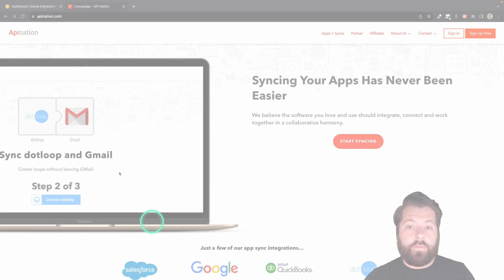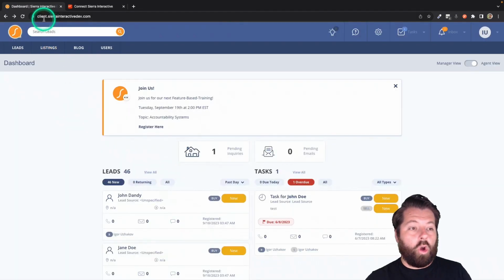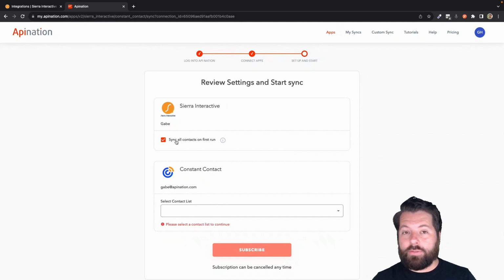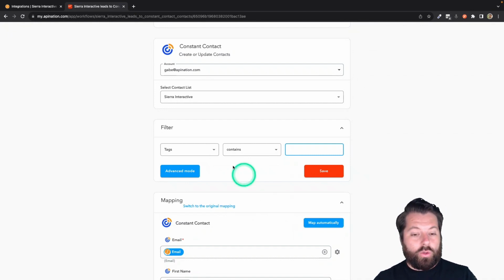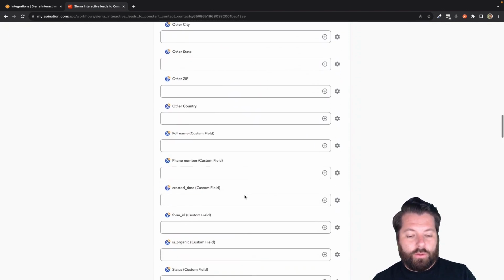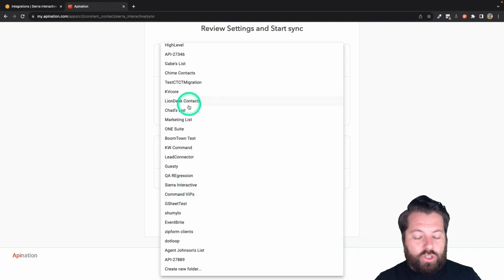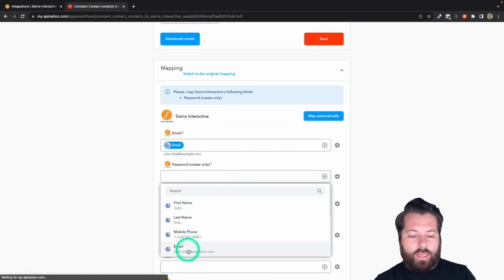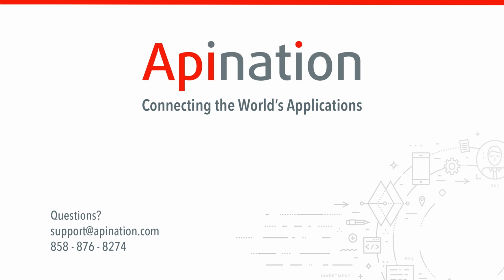How to Sync Sierra Interactive to Constant Contact — Add Every Lead to Your Newsletter Automatically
You can now set up a robust Sierra Interactive Sync to Constant Contact so that all those leads that are arrive and are filling up your Sierra Interactive from your website, Facebook Ads, etc, are automatically Synced into your Constant Contact, instantly.

You can also set up an automation so that every lead that arrives in Constant Contact gets a beautiful email immediately.